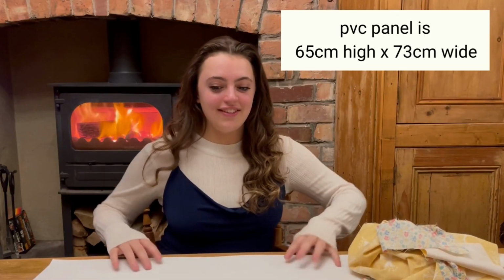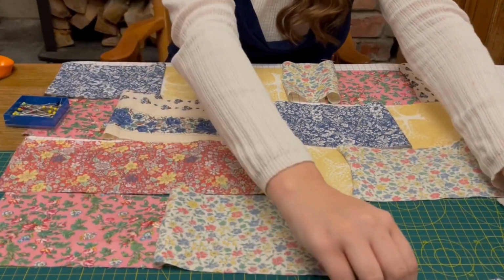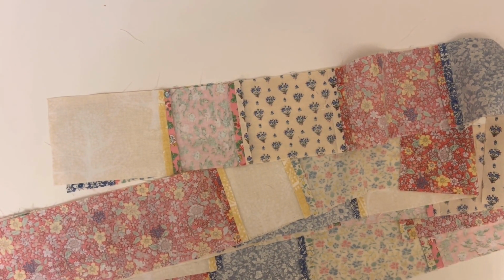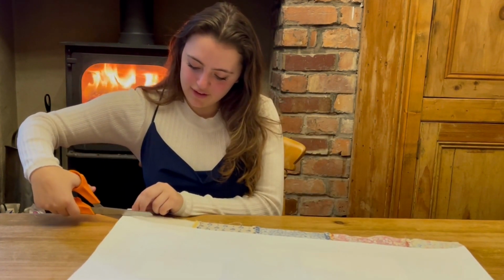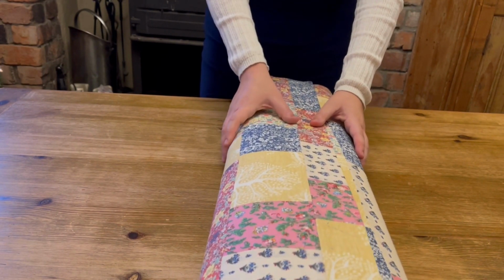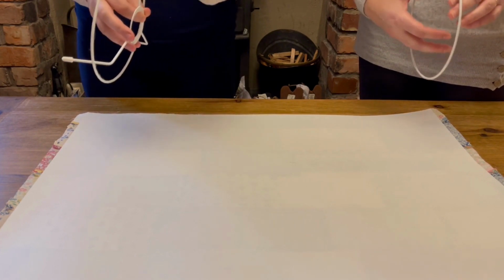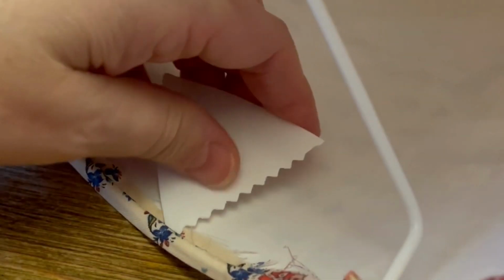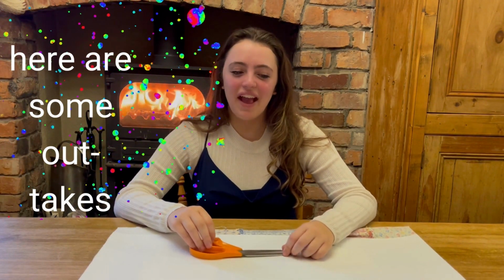Transform your scrap fabrics to cover a lampshade. How to cover a lampshade out of fabric scraps.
How to cover a lampshade using fabric scraps. This project is easy and cheap and uses scrap fabrics.

This video will cover how to:
✅  make the patchwork panel
✅  attach patchwork to PVC panel
✅  prepare metal rings
✅  attach rings to lampshade
✅  attach light fitting

📦 Amazon Storefront
🧵 My sewing equipment
🎨 Craft supplies

🕙 TIMESTAMPS 🕙
00:12 project requirements
00:59 template
01:15 patch pieces together
03:48 attach PVC panel
05:01 trim edges
07:42 prepare metal rings
08:25 attach rings to panel
09:39 finish top & bottom ends
11:07 attach light fitting

My name is Lisa and I’ve been sewing since I was little. I am self-taught and there’s very few things I haven’t sewn over the years. Through my videos I guide you step-by-step through many sewing projects so that you can achieve great results whilst enjoying a fabulously rewarding, relaxing and therapeutic hobby. Once you’re a sewer, there’s no going back. Happy sewing 🧵